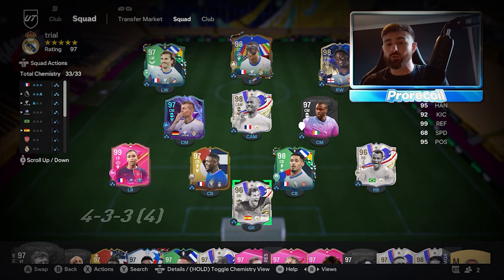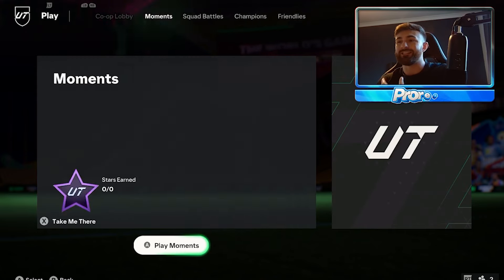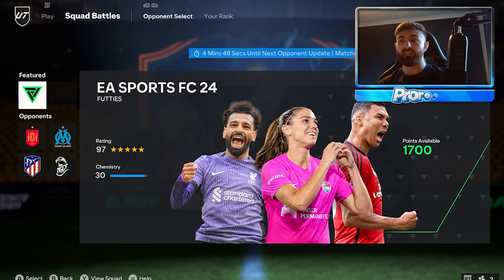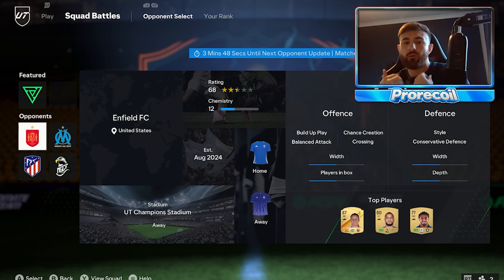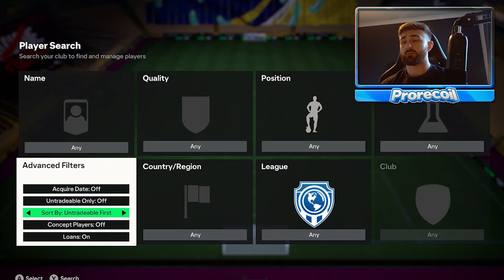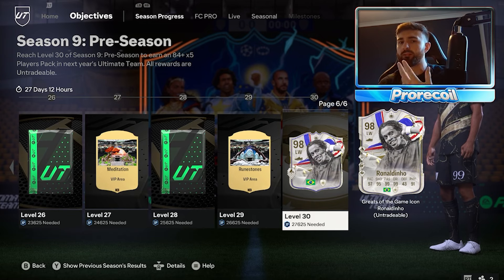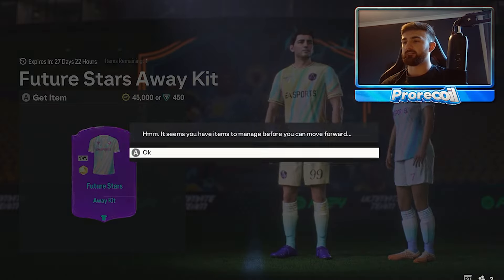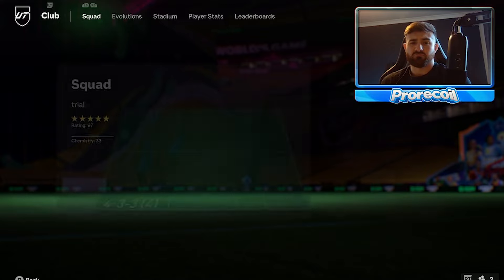How to COMPELTE Season 9 NOW in EAFC (How to get EASY XP and FC25 PACKS)